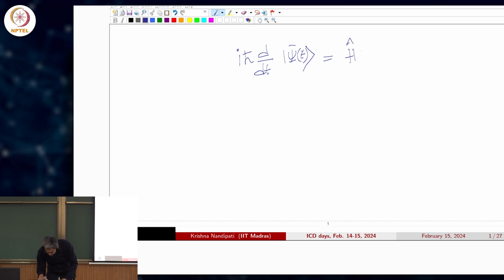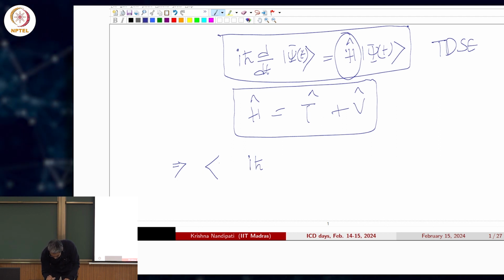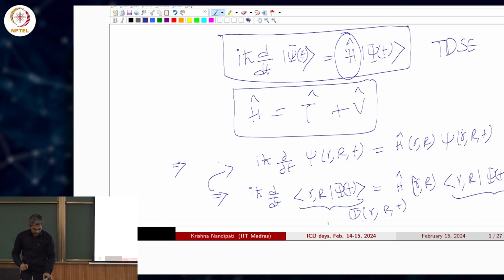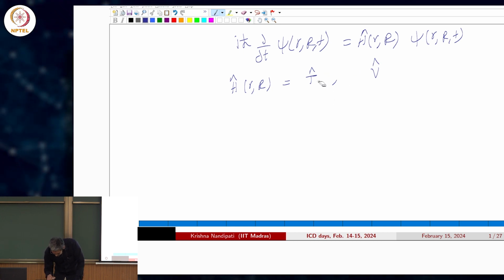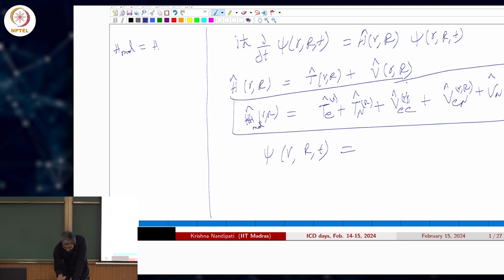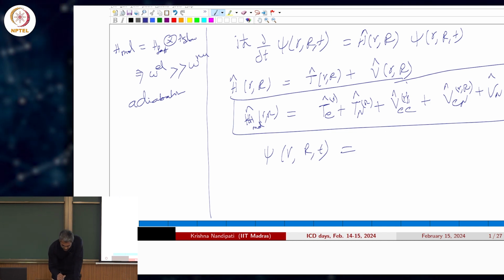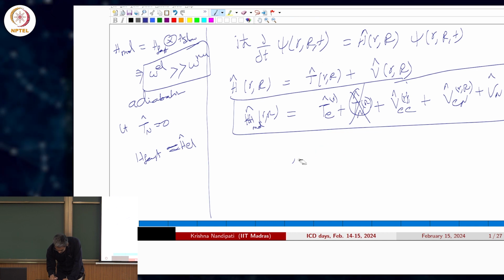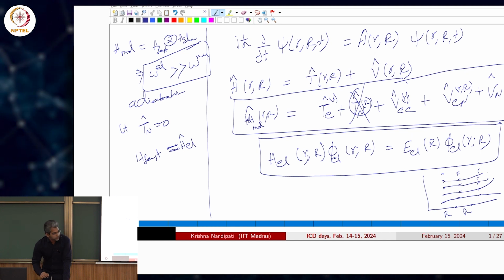Quantum Dynamics of Photoexcited Molecules: Basics and Applications Part 1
In this lecture, we begin developing some concepts to study the dynamics of quantum systems